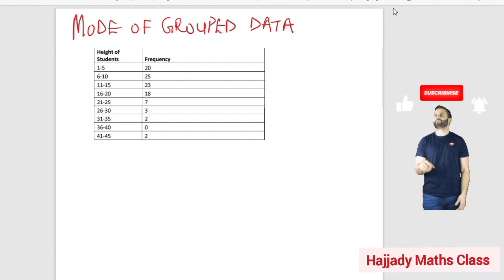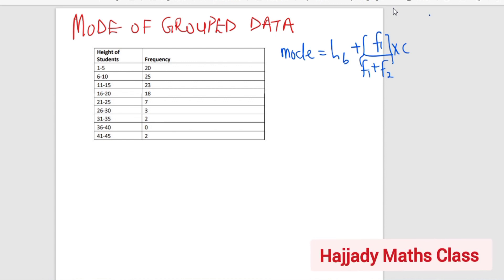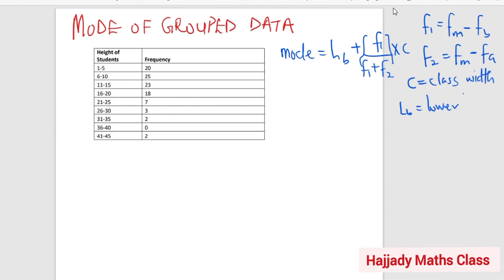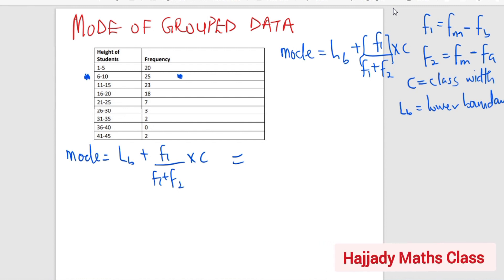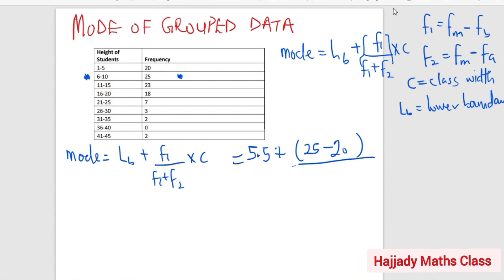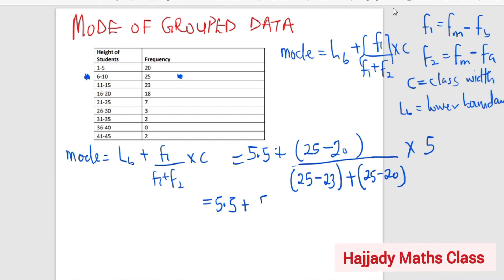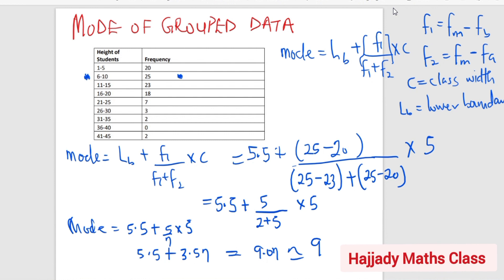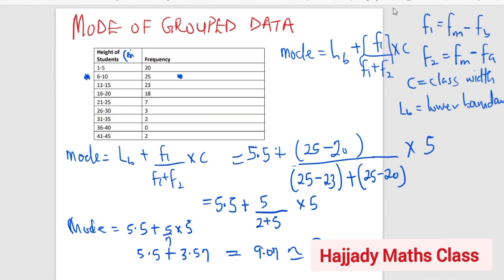Episode 4: Statistics for Beginners: Mode for Grouped data